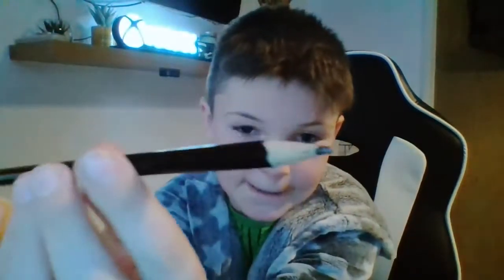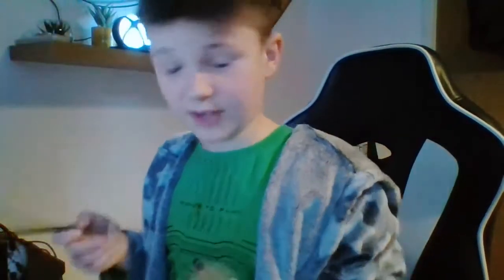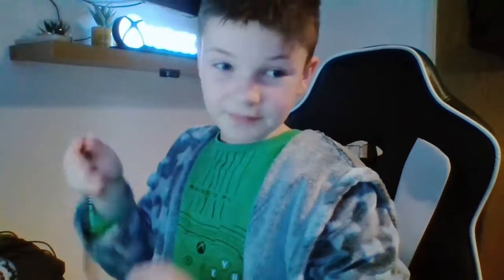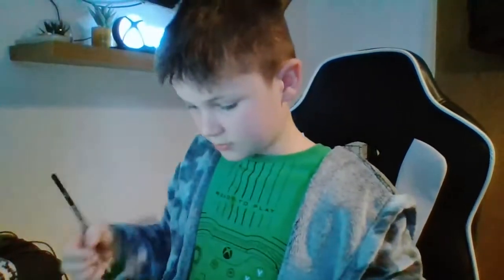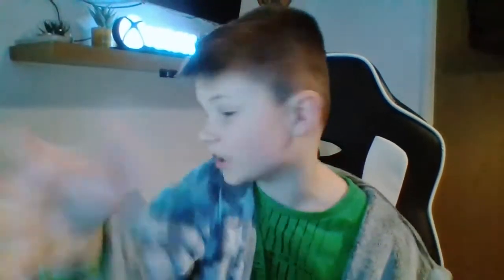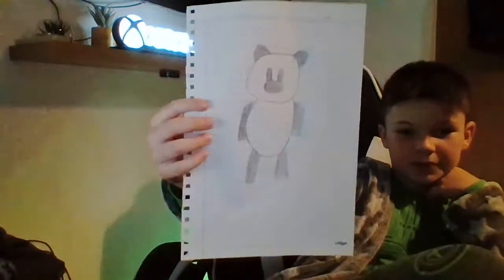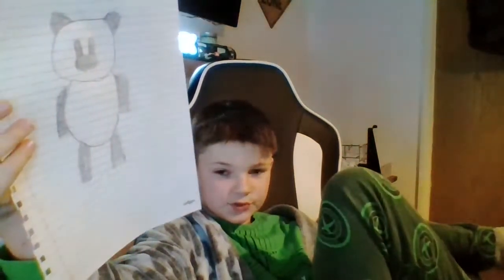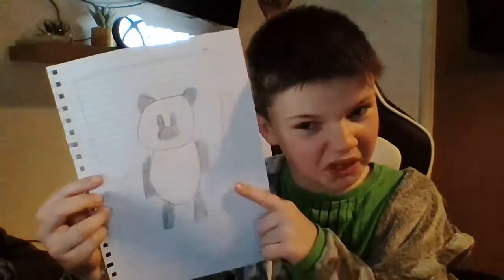lear how to draw